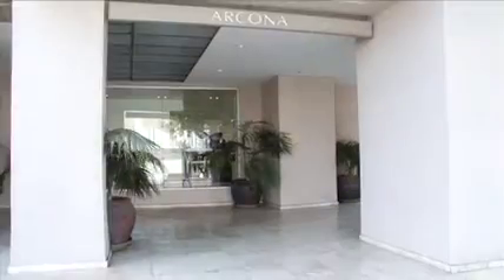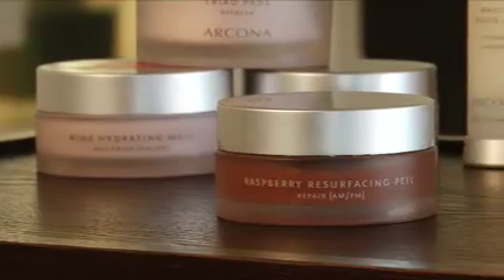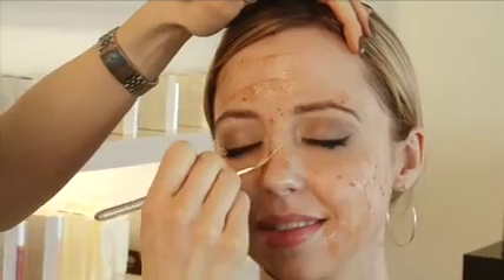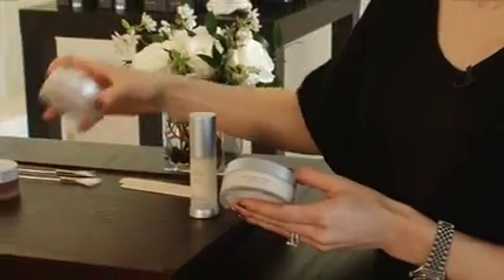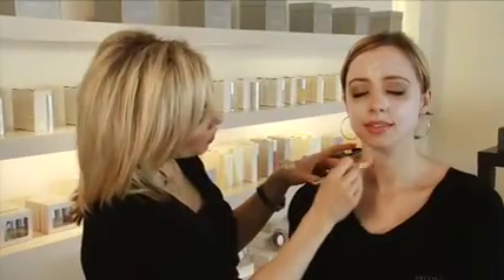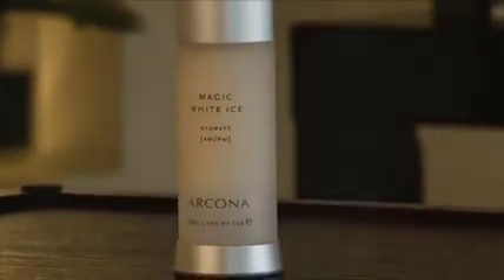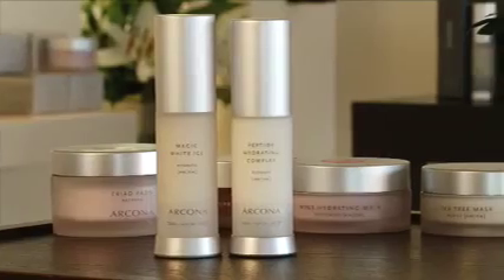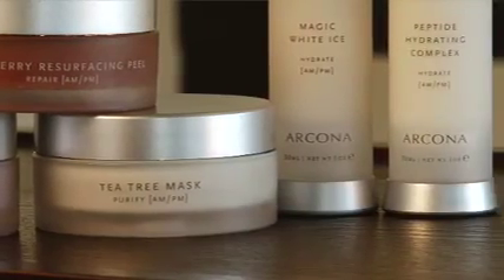Arcona: Spa Treatments at Home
Watch a product overview of the Watch this video featuring the ARCONA Triad Pads, Refresh product and shop other ARCONA products on Beauty.co and buy from a large selection products on on Beauty.com. Featured in the video: [1] ARCONA Triad Pads, Refresh [2] ARCONA Raspberry Resurfacing Peel, Repair AM/PM [3] ARCONA Wine Hydrating Mask, Replenish AM/PM [4] ARCONA Tea Tree Mask, Purify AM/PM [5] ARCONA Magic White Ice, Hydrate AM/PM [6] ARCONA Peptide Hydrating Complex, Hydrate AM/PM